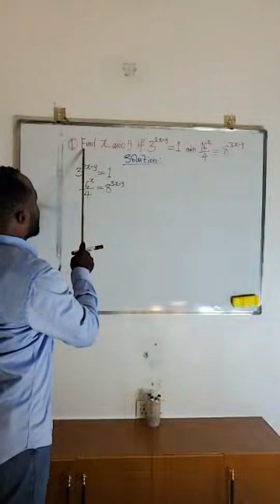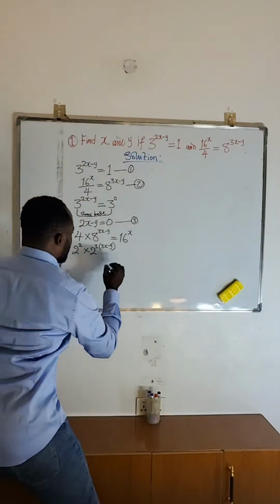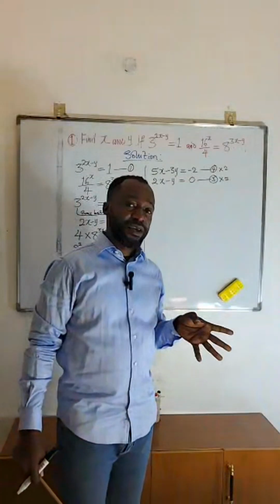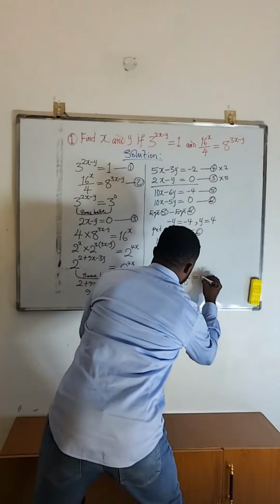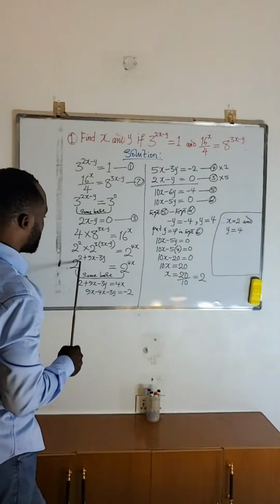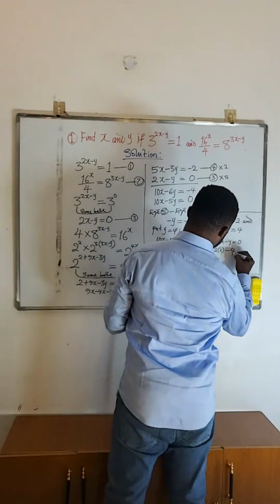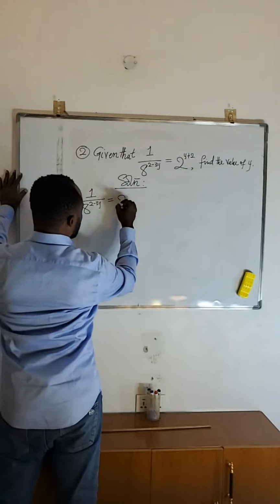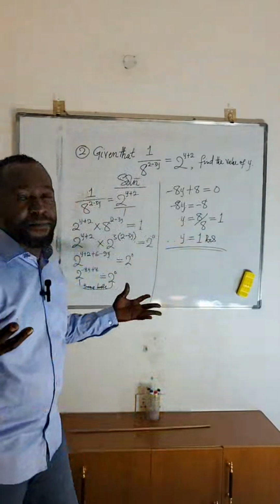Indices leading to simultaneous equation